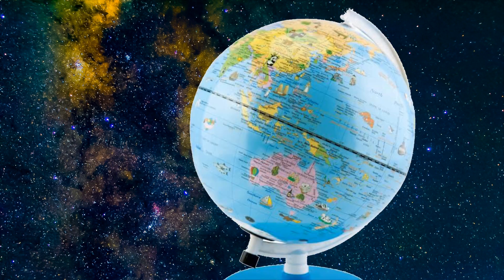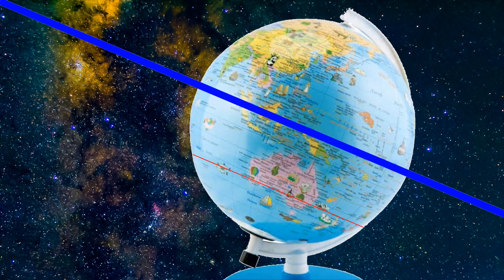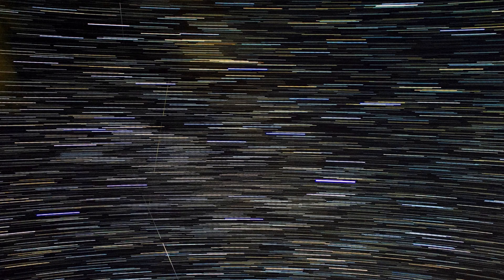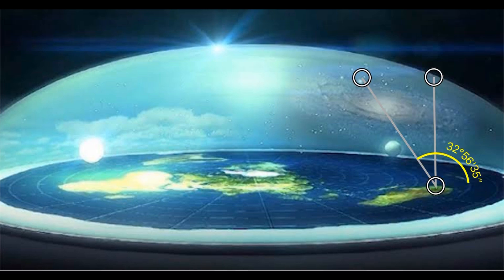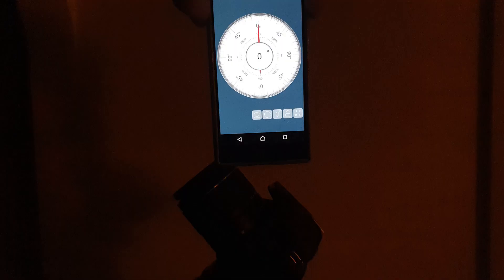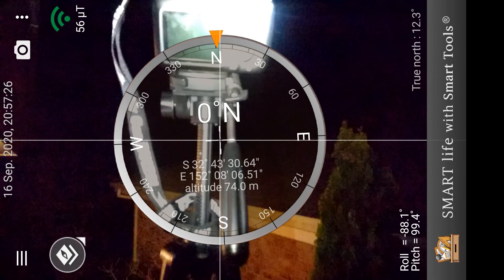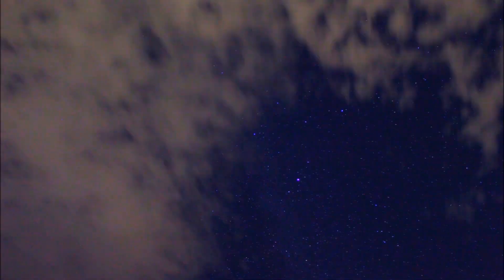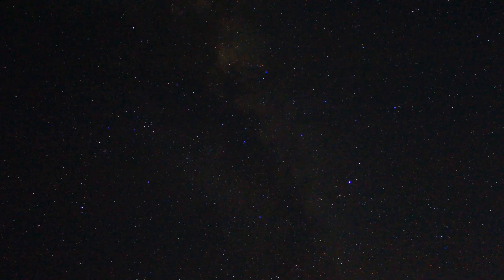How to find the celestial equator using your latitude/ Flat earth debunk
Observing the celestial equator with a startrail, which I aligned by using the same angle as my latitude.
How does this observation fit into the flat earth?

Thank you so much to my patrons:
John Stock
Walter Bislin
Jmac

95% of my content is my own creation, photos, video, graphics.